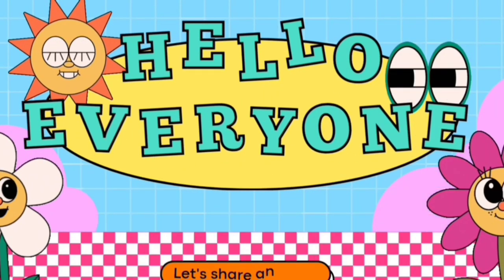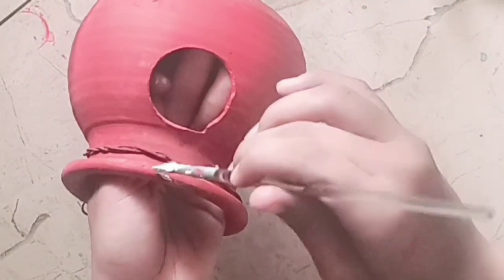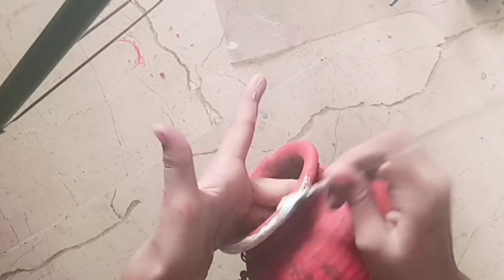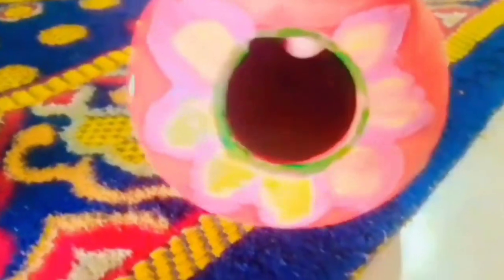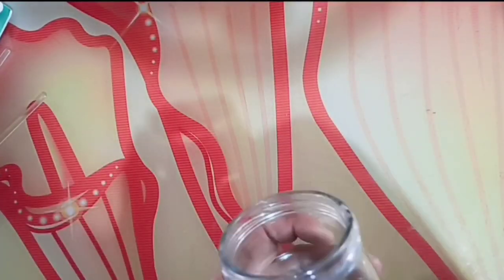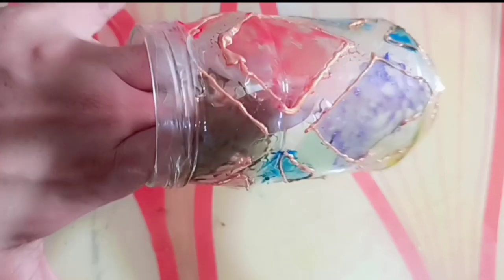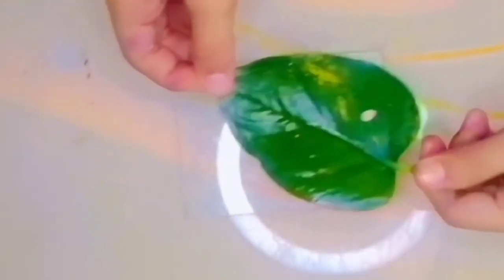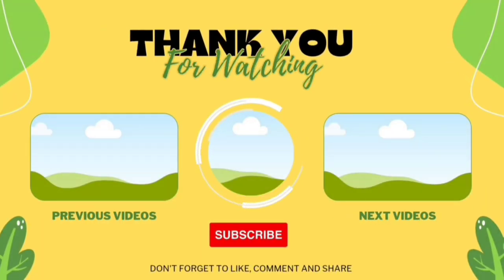home decor ideas # painting # Alish Entertainment